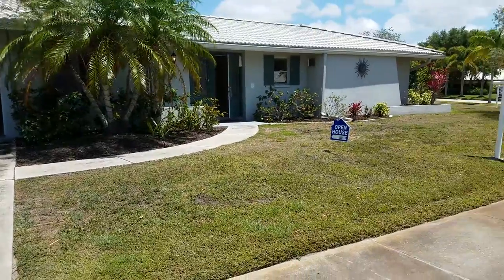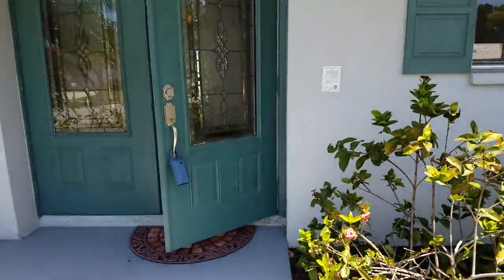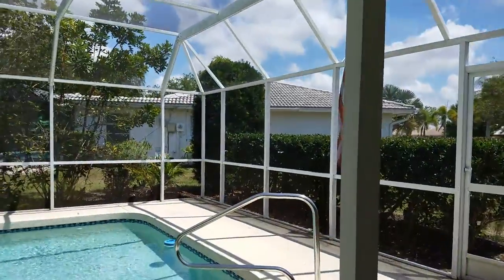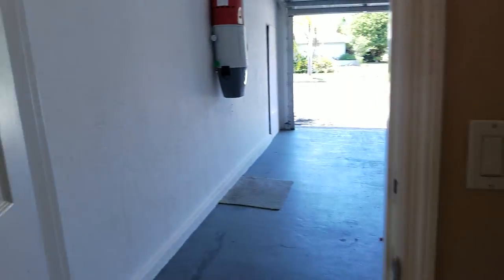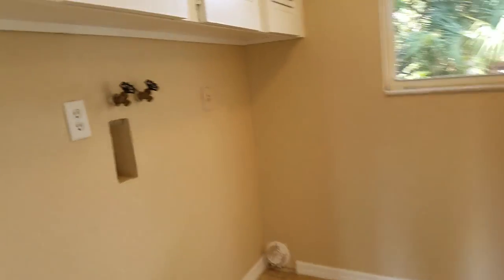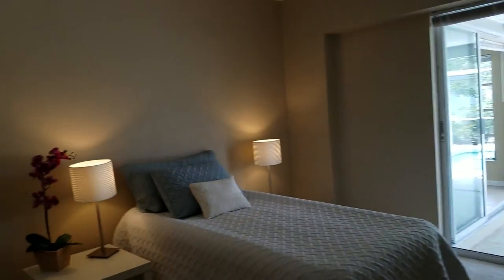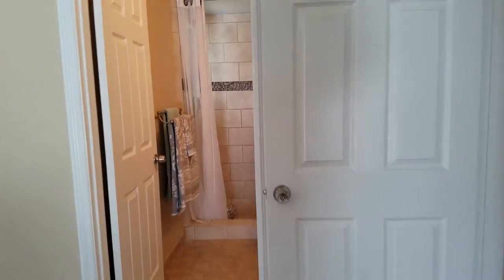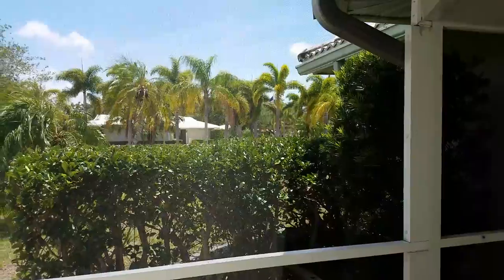7219 BOUNTY DR, Gulf Gate 288K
GULF GATE WOODS List Price: $288,900
Garage: Yes  Attch: Yes  Spcs: 1 Carport: Spcs:
Garage/Parking Feat: Driveway, Garage Door Opener
New Construction: No Proj Comp Date:

Gulf Gate has always been and always will be one of the most desirable "near" everything locations to buy in the Sarasota area. Large over sized in ground caged pool on a corner lot makes this home a must see. Large open floor plan, neutral color palette with 18" tile and new carpet through out. Stainless steel appliances and granite in the kitchen with mosaic tile back splash. inside utility. One car garage with drive space. Plenty of closet storage with a main bedroom having 2 closets. The sliding glass doors all pocket for a true open air feeling. Sewer lines have new Perma Lining November 2017! Both bathrooms have been updated! In addition to the 2 bedrooms there is another adorable space to use as an office or craft area! New Central Vacuum has been added for easy cleaning!